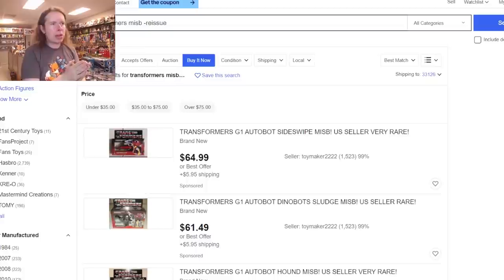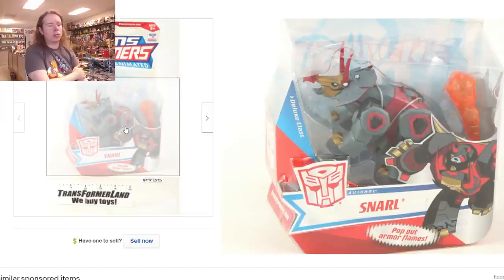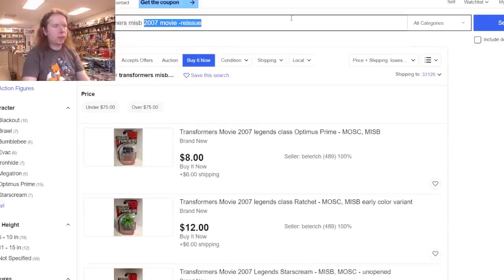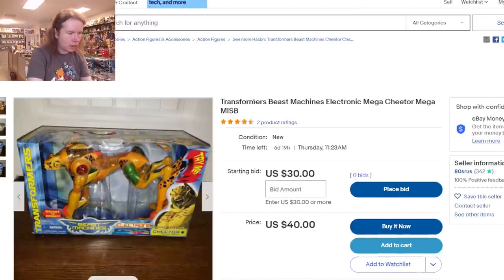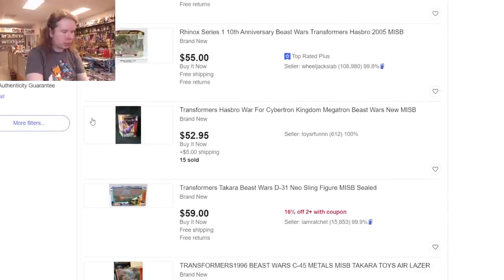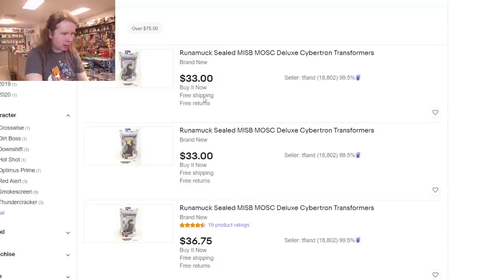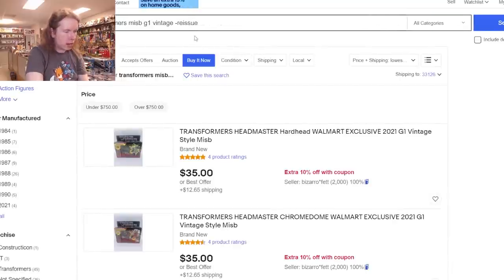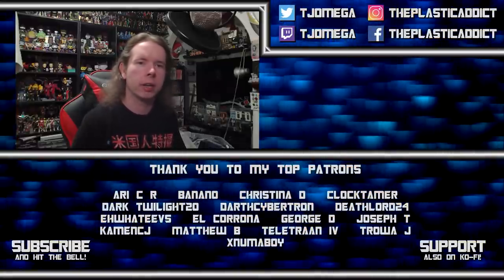How Cheap Can MISB Collecting Get?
I browse through eBay to see the lowest prices I can find for unopened Transformer toys from various generations.